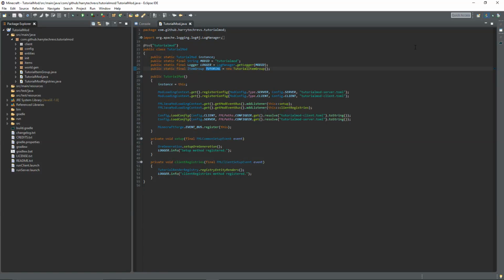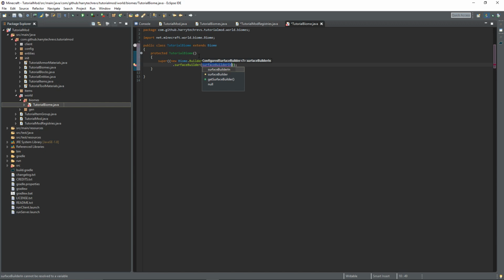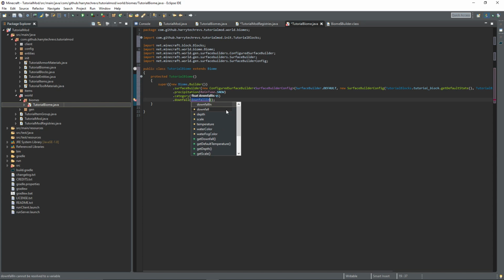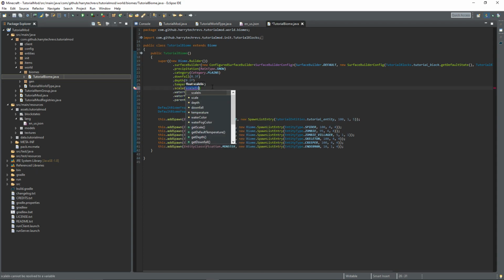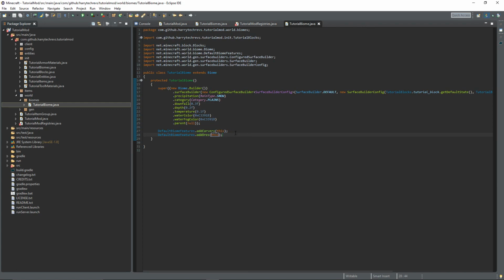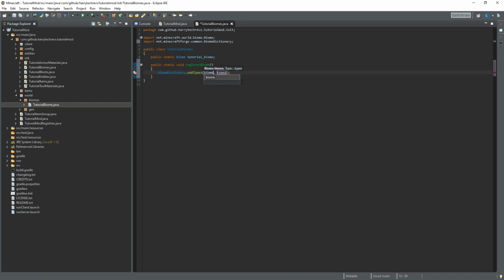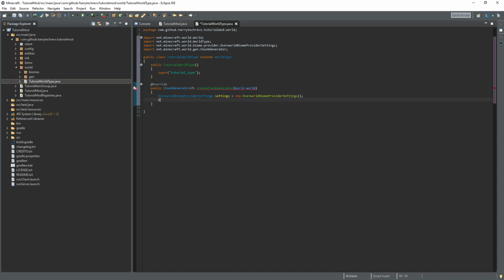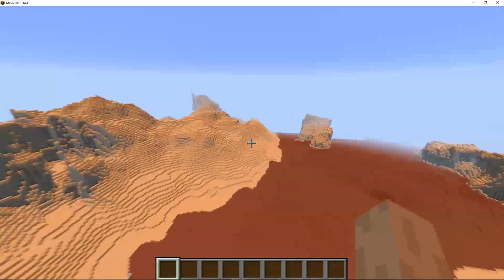Biomes and World Type - Minecraft Modding Tutorial 1.14 / 1.14.4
Creating custom biomes in 1.14 !!